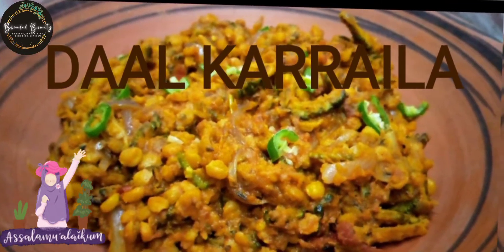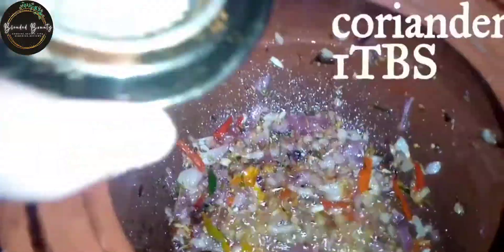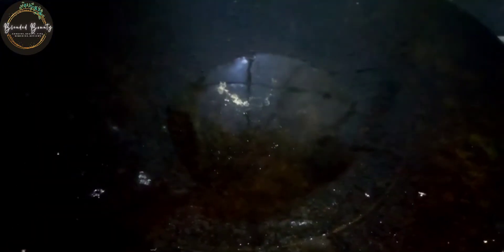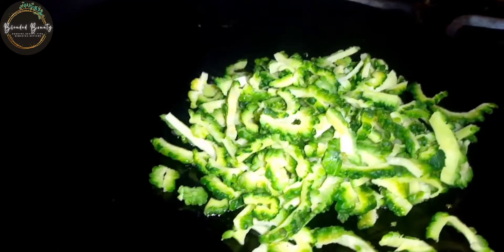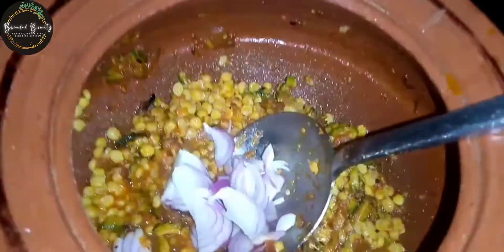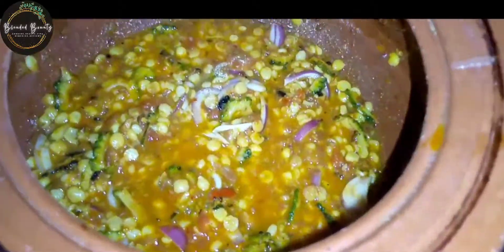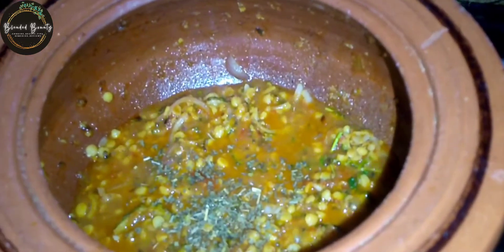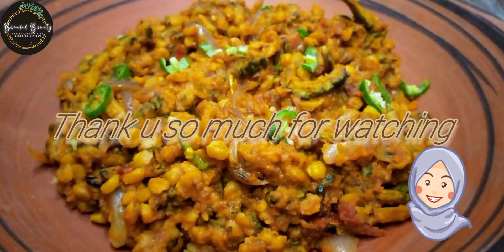Daal Karaila|Ajao g karailo ko bnai kuch zaiqaidar tareeqai sai|blended bounty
Daal karela recipe ..